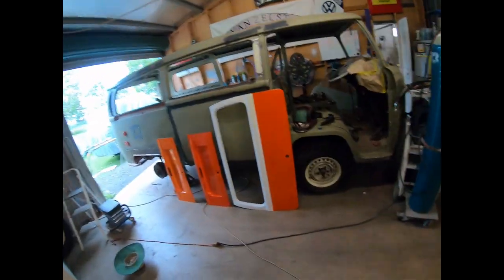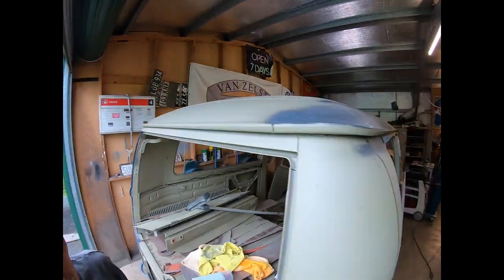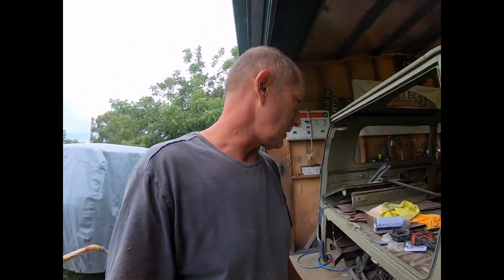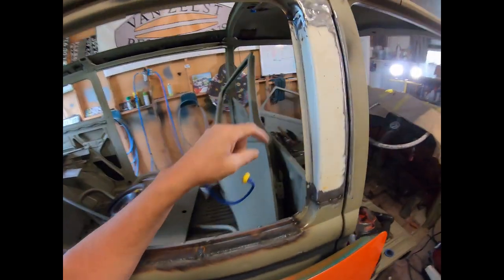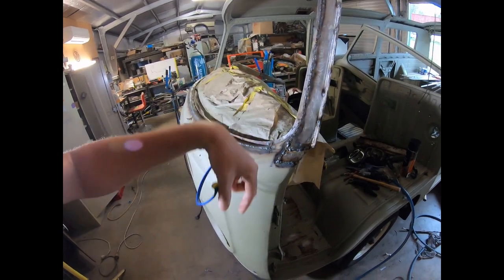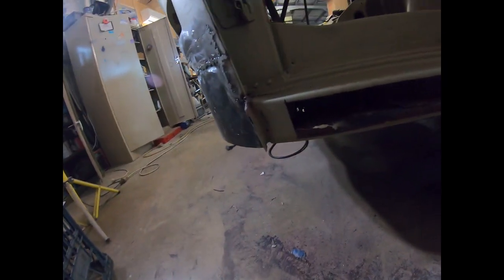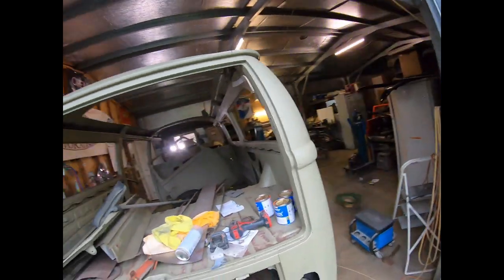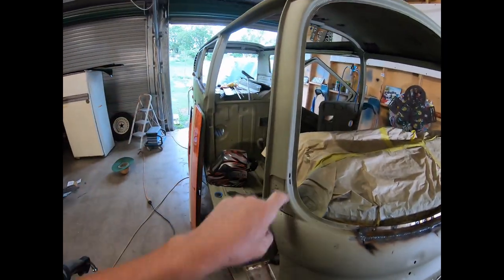CHILLI PART 5. VW KOMBI RESTORATION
Here's a rundown on the extensive rust repairs being tackled on Chilli the classic VW camper